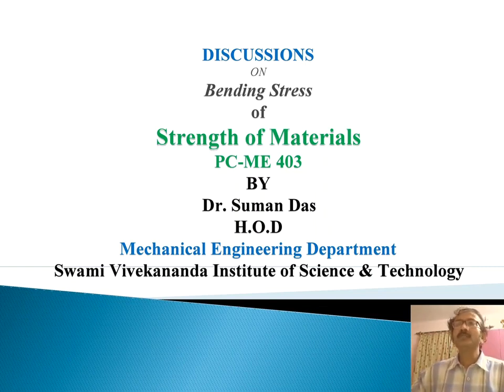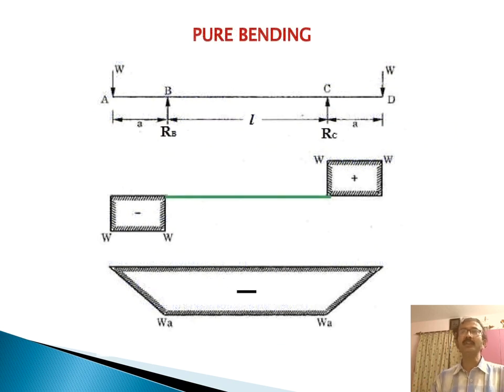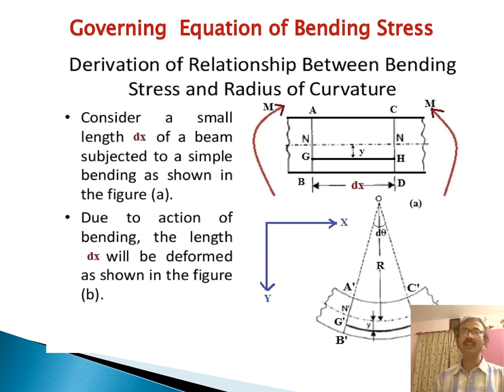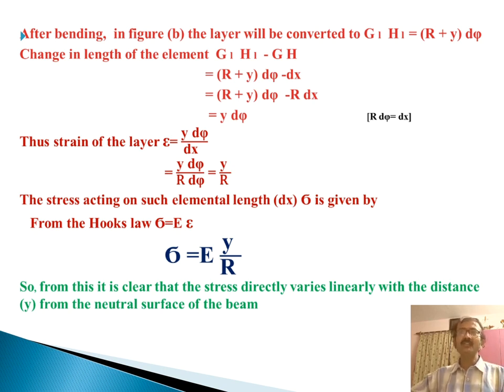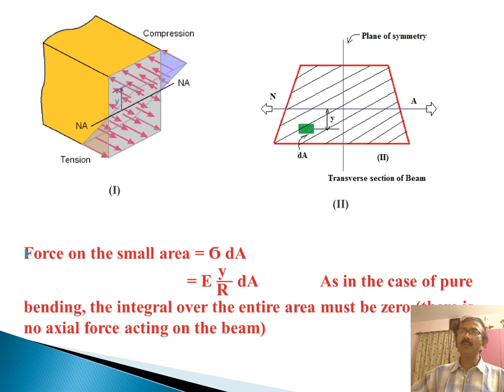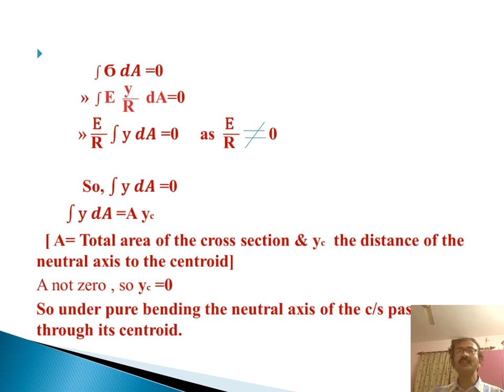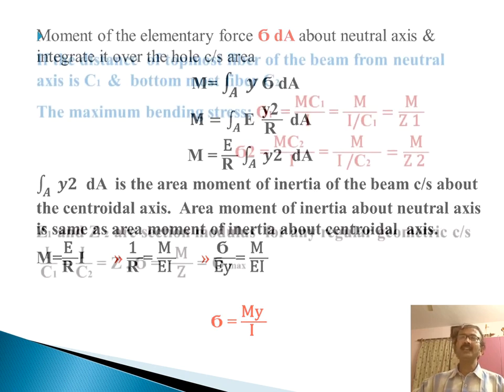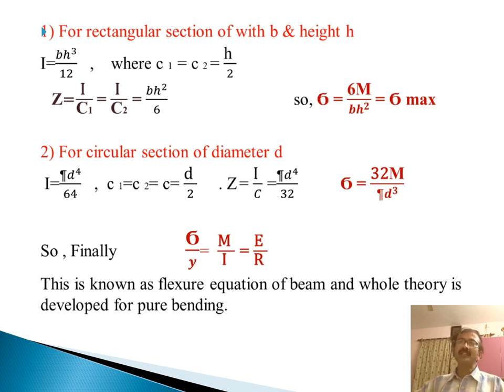DR. SUMAN DAS , strength of Materials Bending Stress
Bending Stress